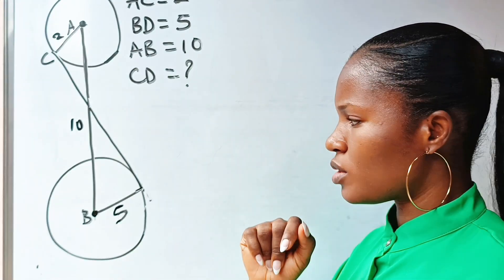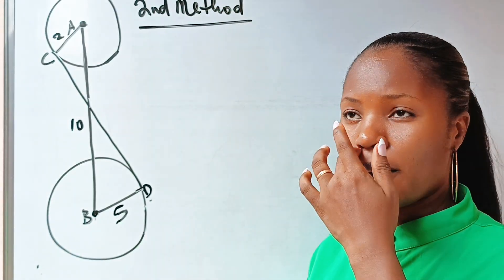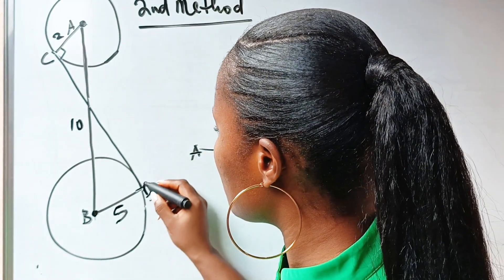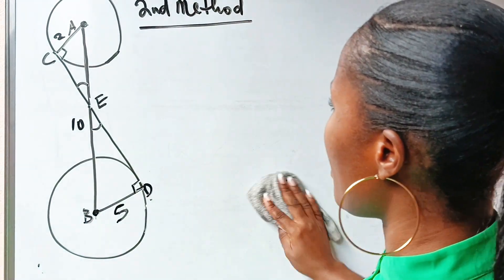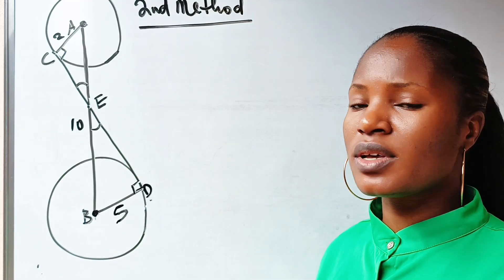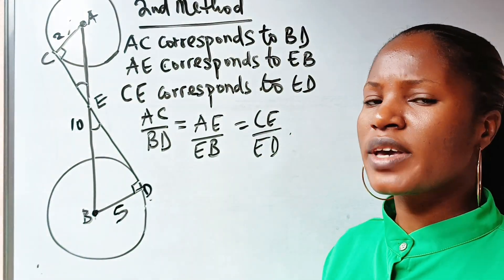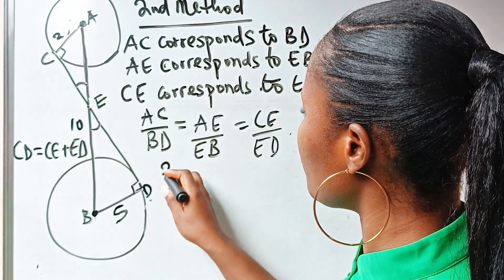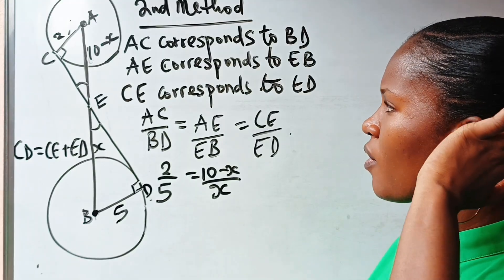A Nice Geometry math question|Circle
A Nice geometry math question solved with the knowledge circle theorems, Pythagorean theorem.